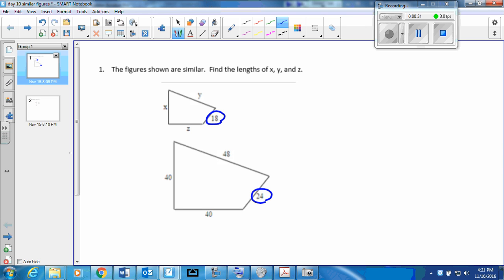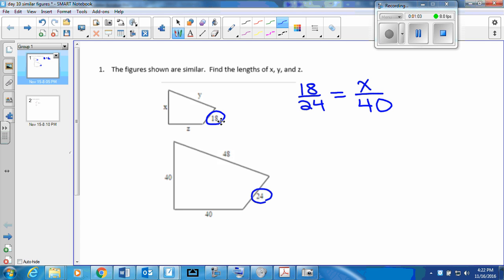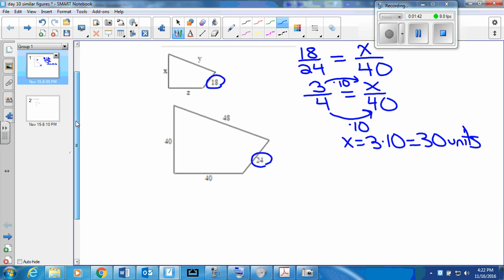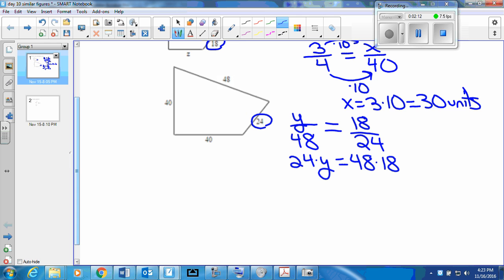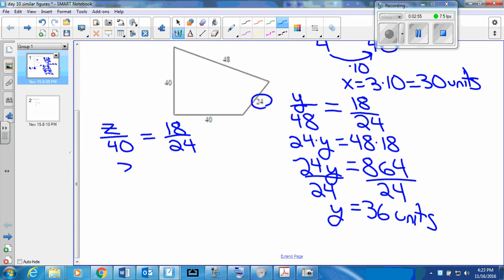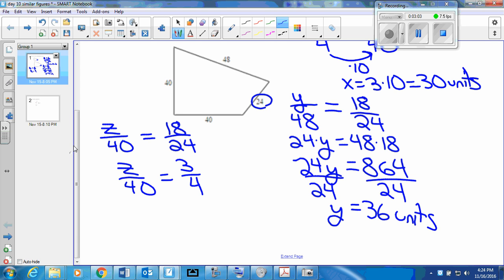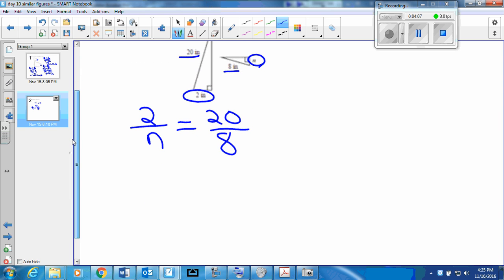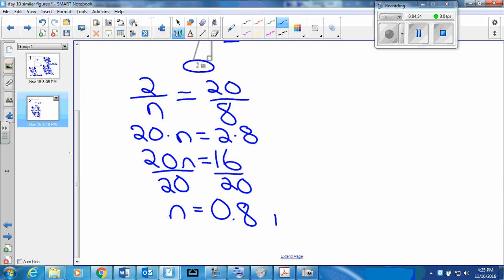day 10 similar figures